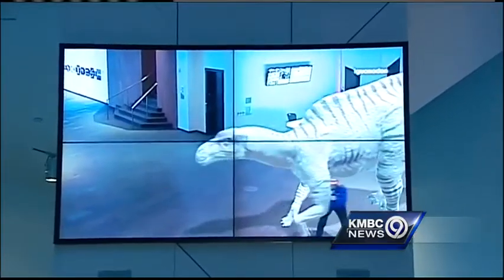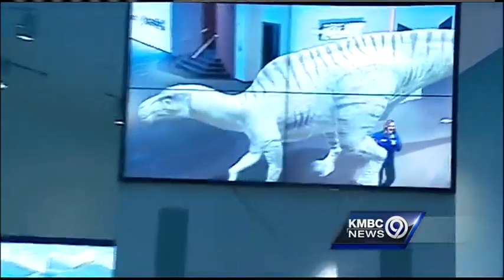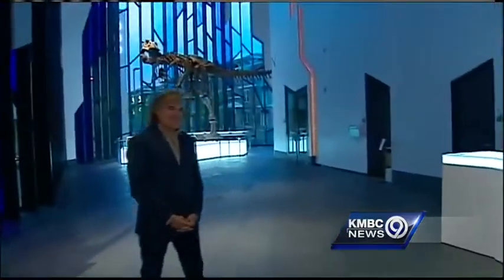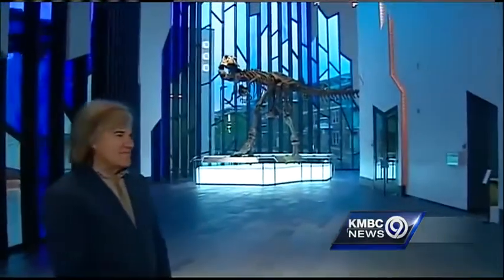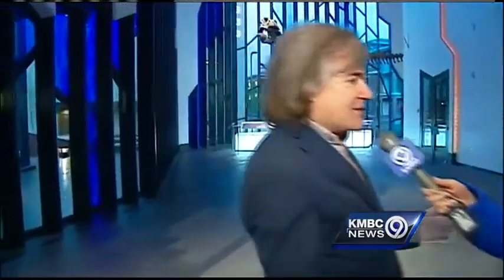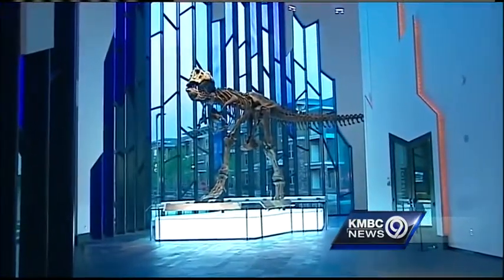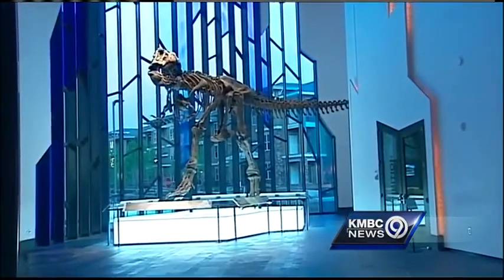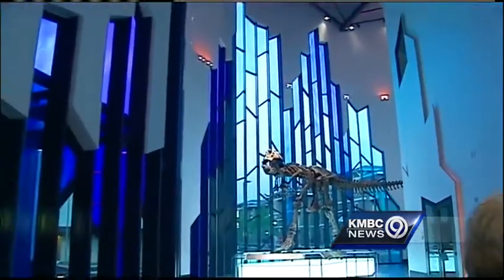Museum at Prairiefire prepares to open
The Museum at Prairiefire will open on Monday. It's located at 135th Street and Nall Avenue.